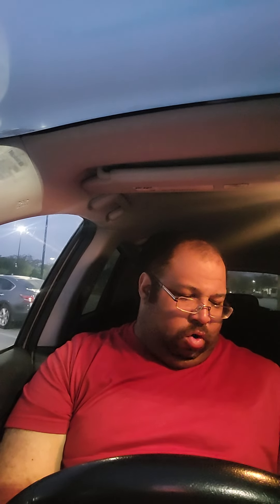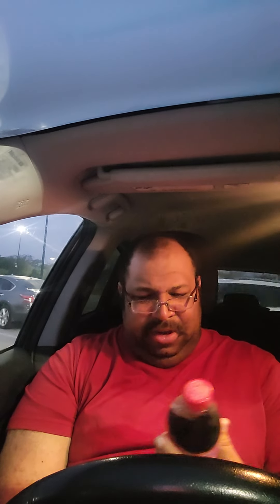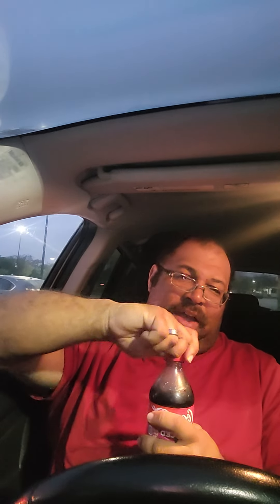Coca-Cola Spiced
It is time for a new soda review.  Today, I am trying the new Coca-Cola Spiced.